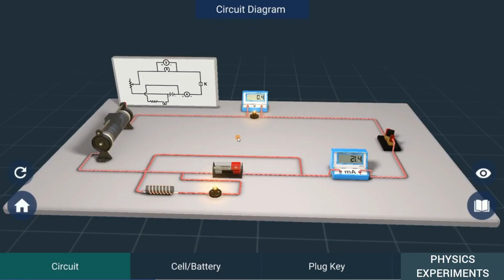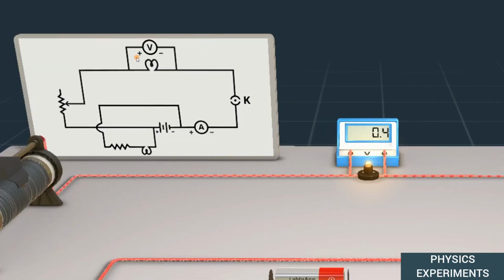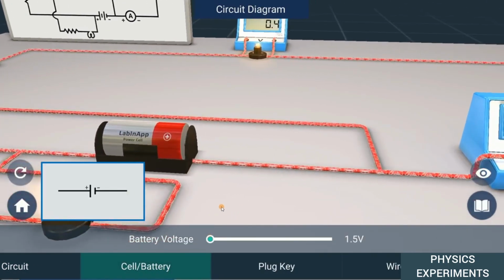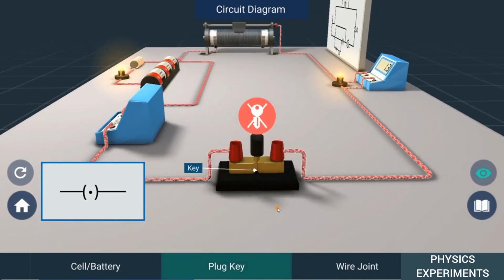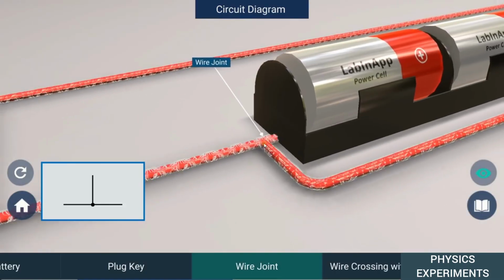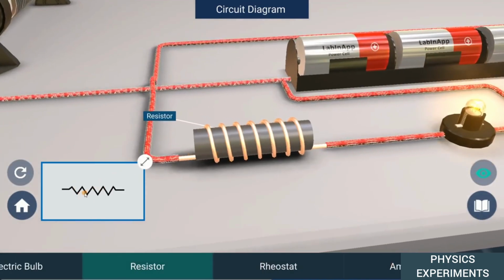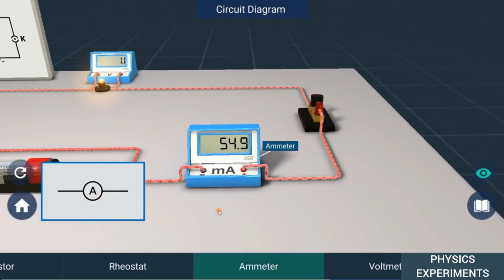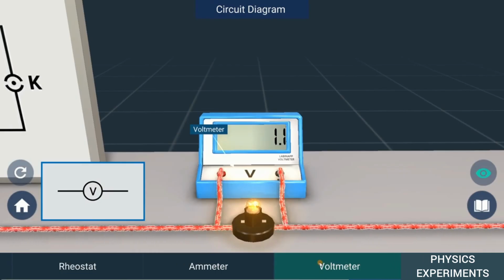Understanding Circuit Diagrams | Virtual Lab Experiment | Class 10 Physics - Electricity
Welcome to Physics Mestru! In this video, explore the virtual lab demonstration of circuit diagrams from the chapter Electricity — a fundamental concept in Class 10 Science (CBSE/ICSE/State Boards).

Learn how to draw and interpret electrical circuit diagrams with proper symbols, components, and connections — all explained visually using interactive simulations. This video simplifies complex concepts, helping students grasp theoretical and practical aspects with clarity!

📌 What you’ll learn:
✔️ Standard symbols for components (cell, switch, resistor, etc.)
✔️ Series and parallel connections
✔️ Drawing clean and accurate circuit diagrams
✔️ Real-time virtual demonstration

✅ Ideal for:
✔️ Class 10 Science students (CBSE, ICSE, Karnataka State Board, etc.)
✔️ Teachers preparing lab sessions
✔️ Exam preparation & concept revision
✔️ Learners using virtual labs from home

Class 10 Electricity, Circuit diagram experiment, virtual lab physics, CBSE Class 10 science electricity, electrical symbols, drawing circuits, series and parallel circuits, Physics Mestru, board exam preparation